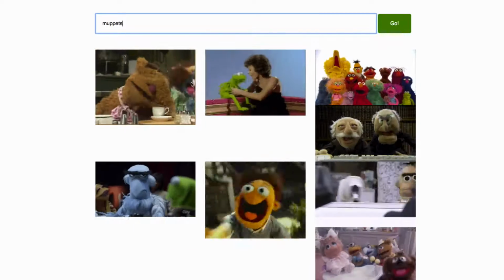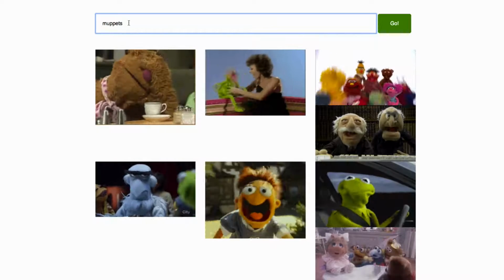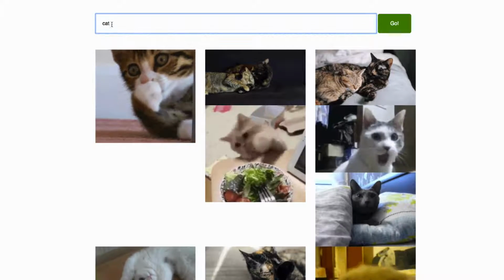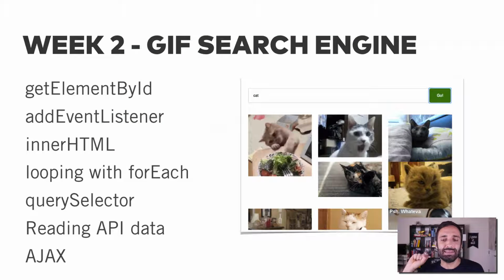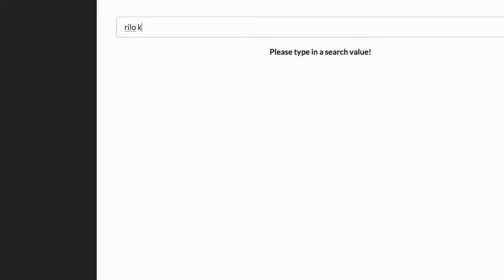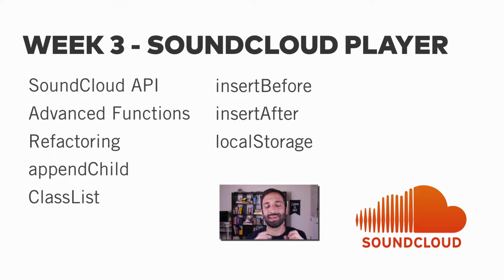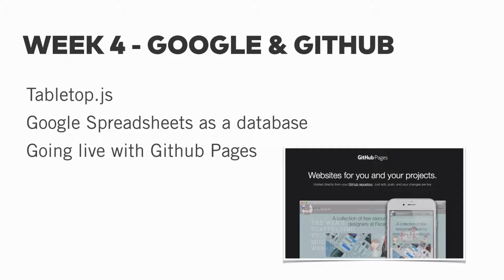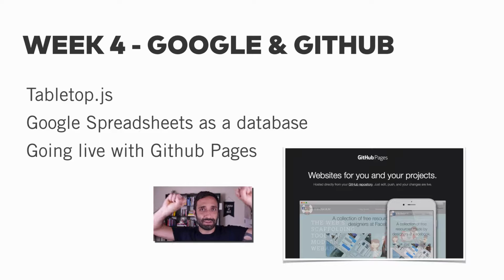JavaScript Section 1 Step 2 Oh, The Projects You'll Make!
Over the next 4 weeks, you'll build four projects using JavaScript: A basic JavaScript app, a GIF Search Engine using the GIPHY API, a SoundCloud music player, and an app using Google Charts. Building these will teach you important concepts you need to know to not just be a decent JavaScript developer, but to be a decent developer in general, no matter the language you use.

Here's what we're going to learn:

How to make a Happy Hour App & Oprah (!), utilizing ten concepts of javascript like functions, arrays, and conditionals.
How to make a GIF Search Engine, taking advantage of things like APIs and AJAX.
How to make a Soundcloud player, refining our knowledge of APIs, and getting into advanced functions and refactoring.
How to use Google Charts to make your own lightweight API.